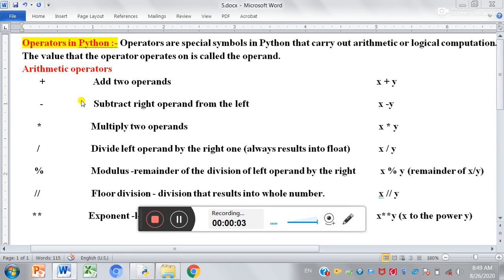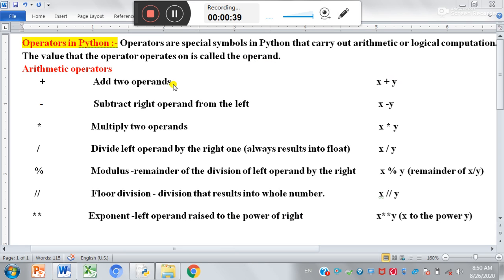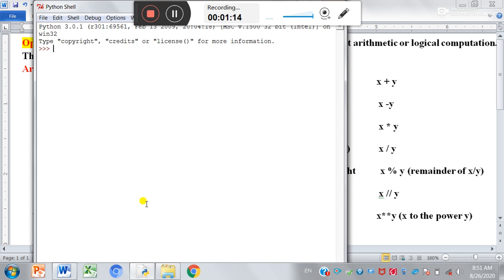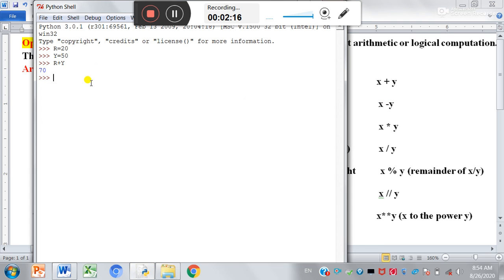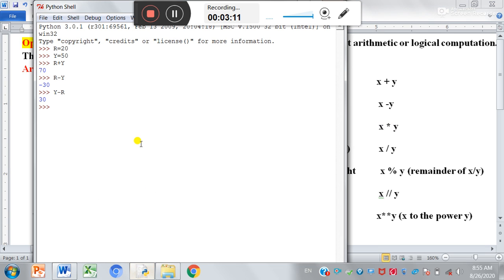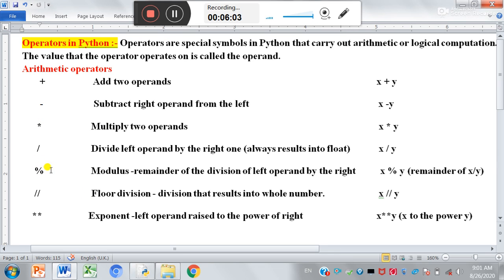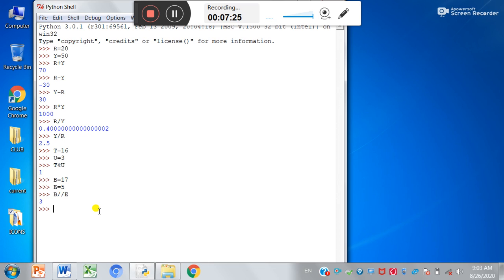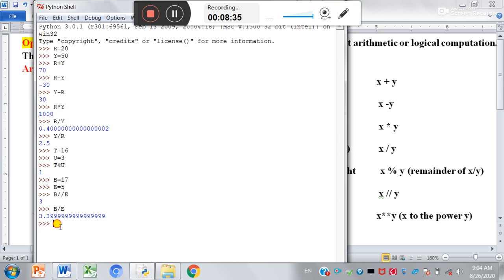ARITHMETIC OPERATORS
ANEESH CHANDRA JOSHI